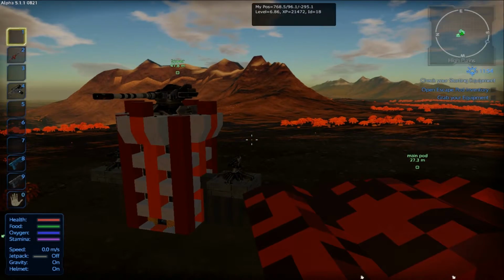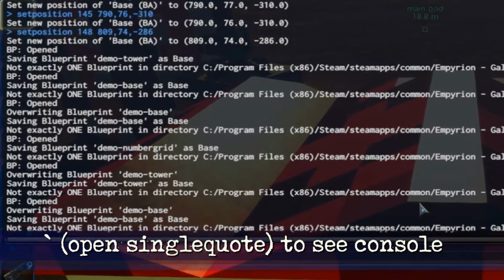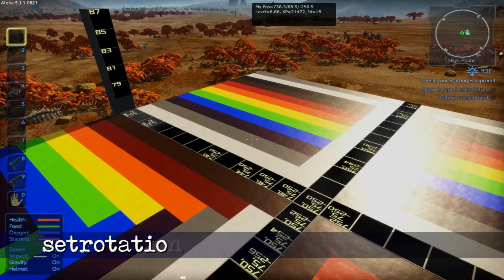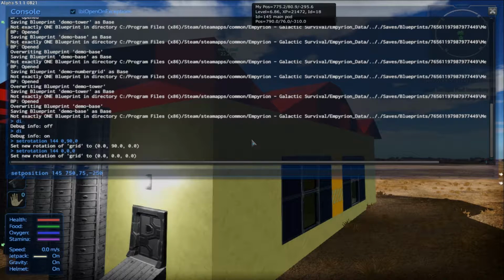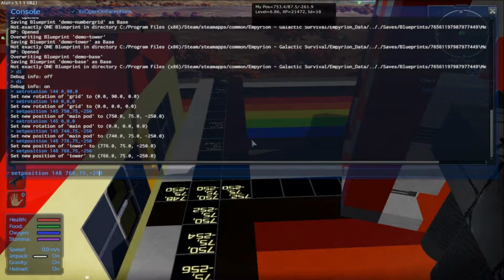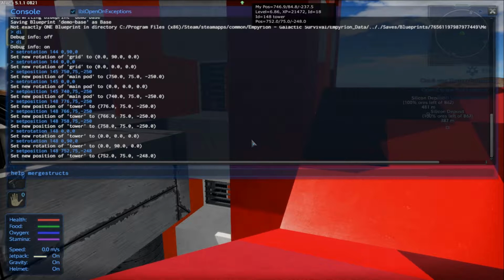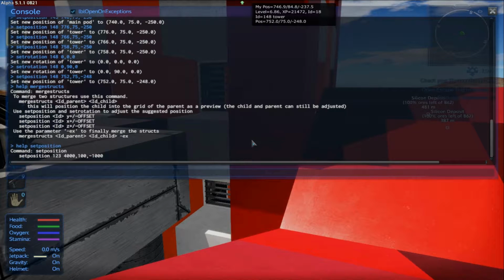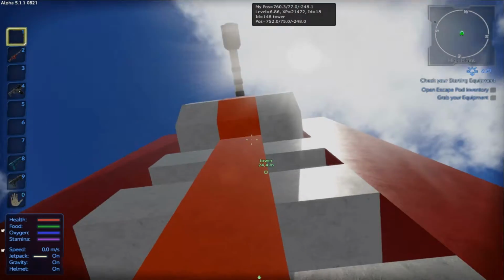Empyrion Galactic Survival mergestructs command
Slower and much easier to follow this time.
setrotation [id] [x-axis rotation], [y-axis rotation], [z-axis rotation]
Example: setrotation 148 0,90,0
rotate to 90 degree position
setposition [id] x [value]
move the building [id] relative by value blocks in x direction, Example
setposition 148 y-2
moves the building down 2 meters (1 block)
setposition [id] x,y,z
mergestructs [parentid] [childid]

Creative commons tracks : Perspectives.mp3